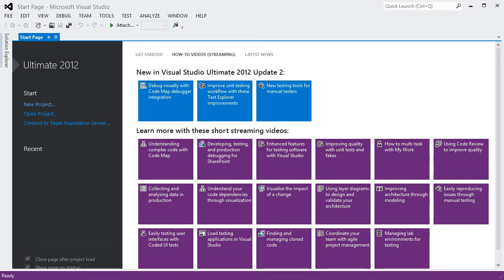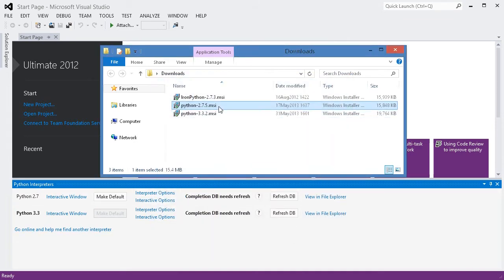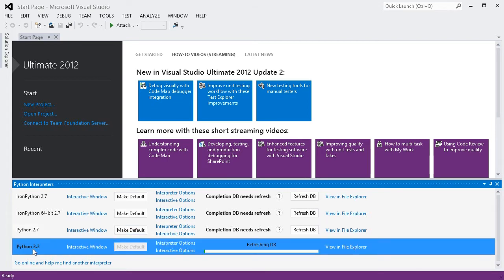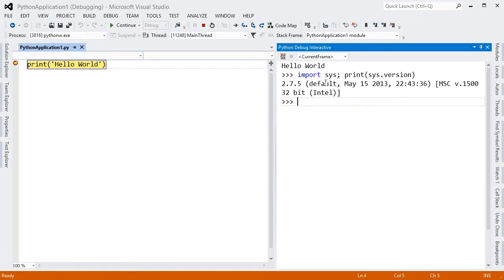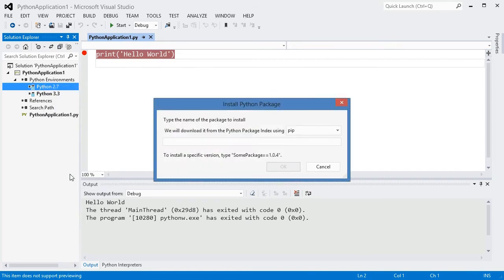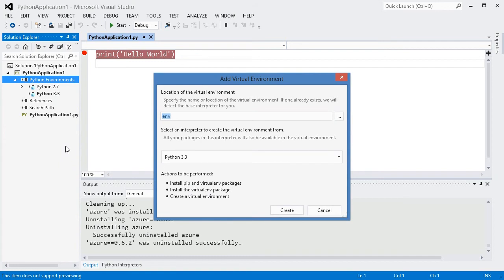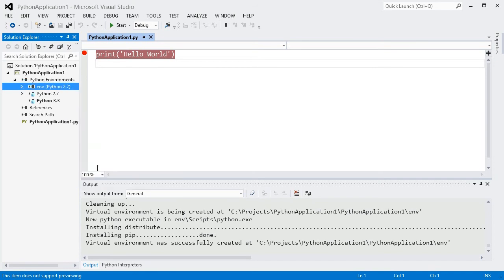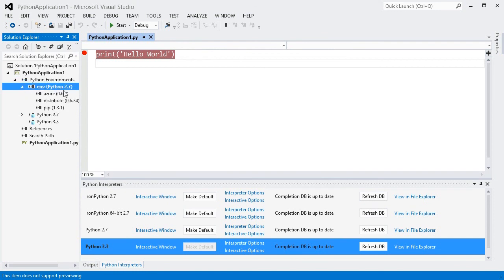PTVS 2.0 Beta: Interpreters and Virtual Environments overview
Python Tools for Visual Studio 2.0 Beta